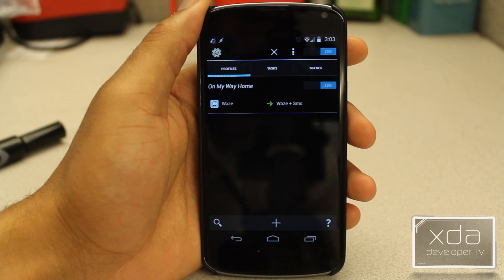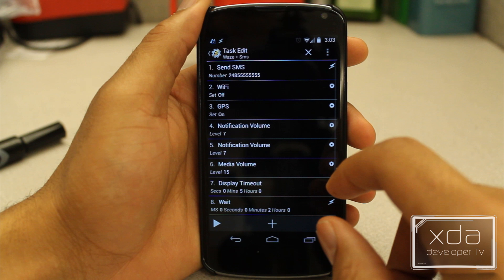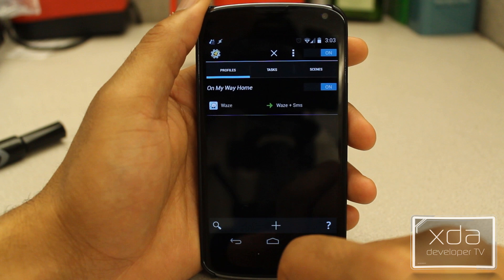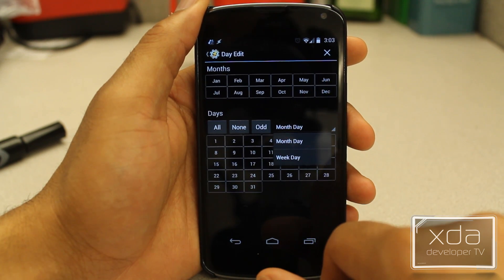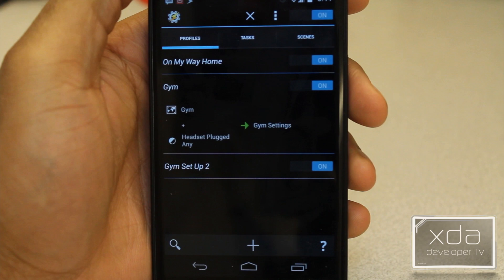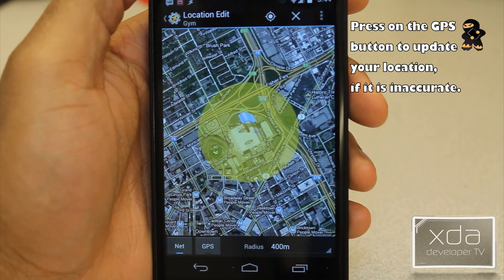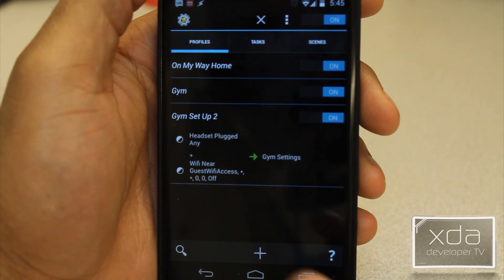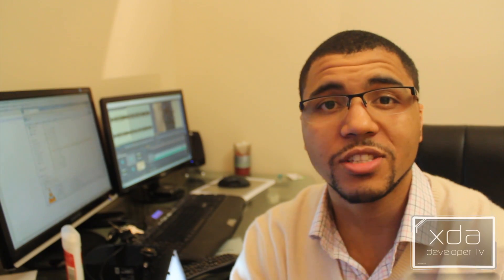Intermediate Use of Tasker -- Location Based Triggers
When we last left off XDA Developer TV Producer Kevin showed us the Basis of Tasker. He showed you how to set up triggers based on what applications you open and close. But there is still a lot more that you can do with the simple looking Tasker. Looks can be deceiving.

Kevin shows how to set up two location based triggers to help you get a feel for how to use Tasker. So if you want your Wifi to turn on when you get home, or turn off when you get to work, or any other possibilities, check out this video on the Intermediate Use of Tasker.